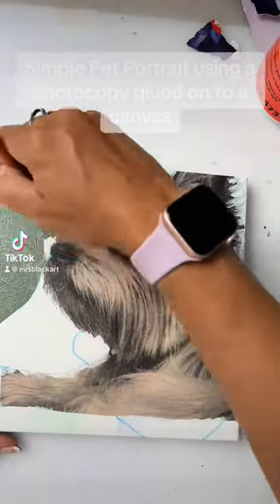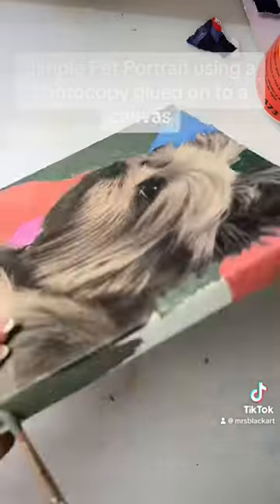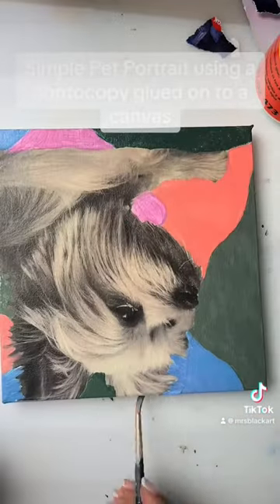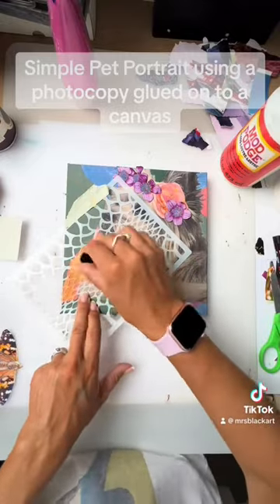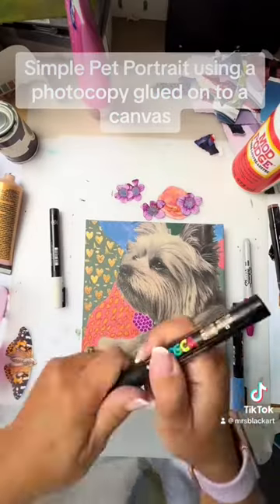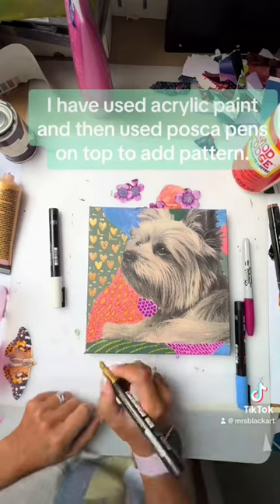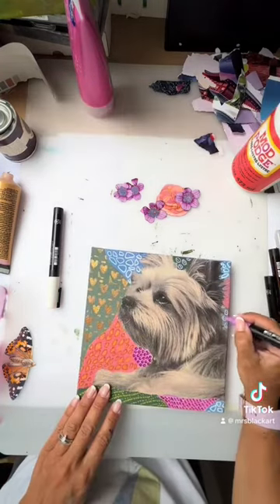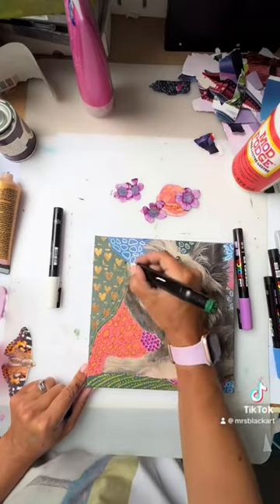How to create a simple Pet portrait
Pet portrait using a photocopy, posca pen and acrylic paints. Quick how to video.